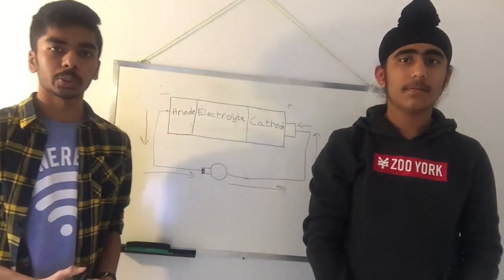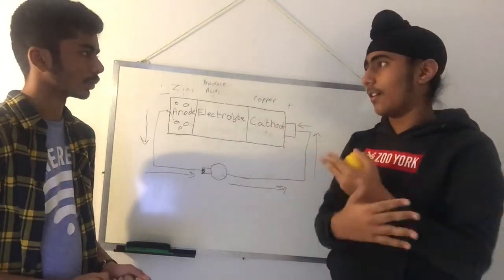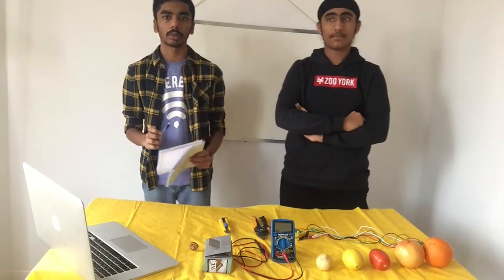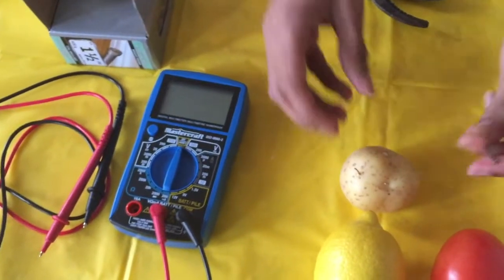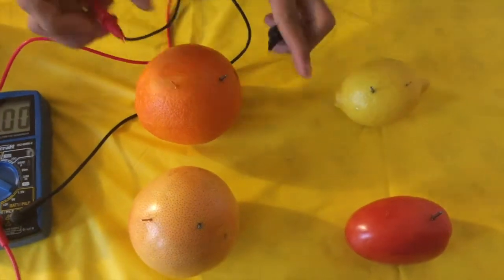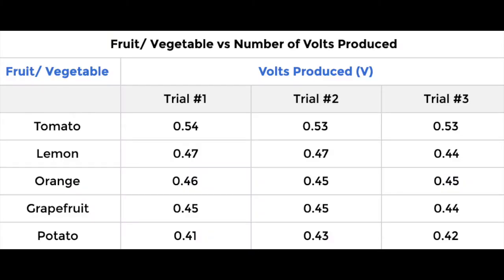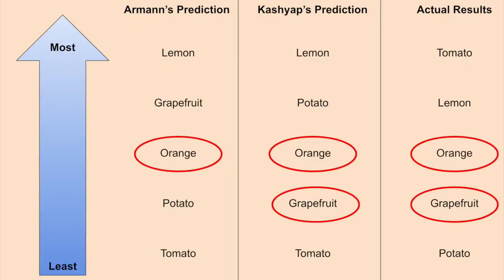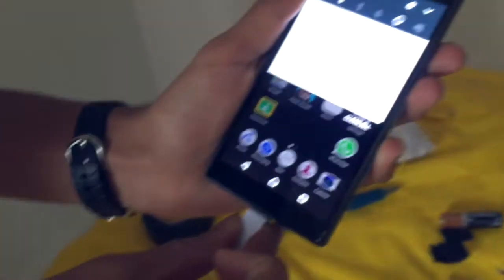Making Fruit Batteries Part 1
Purpose for creating this videos is, to share what I know and help kids around the world to be better in studies, have a growth mindset and be creative.

2. Helmenstine, A. M. (2019, July 8). Making a Fruit Battery and How It Works.

Part 2 of this video will be uploaded shortly